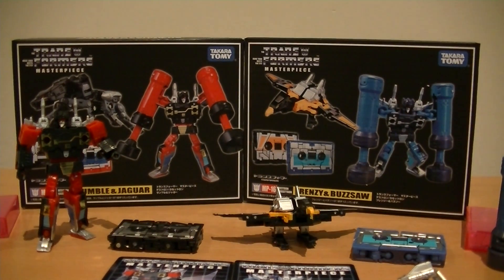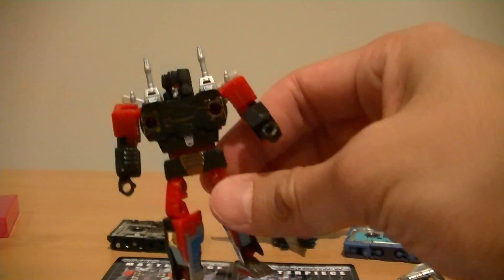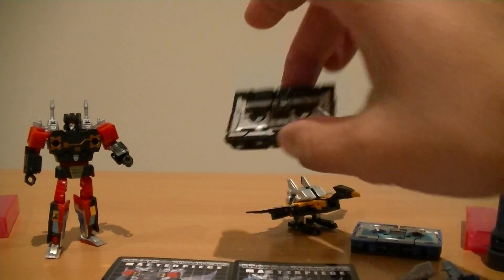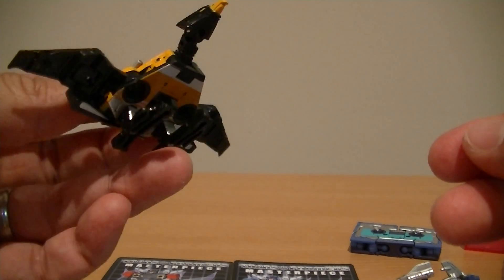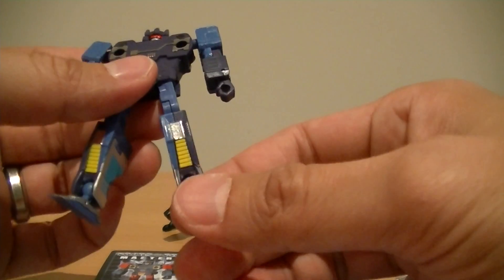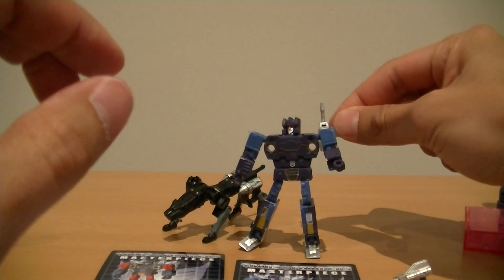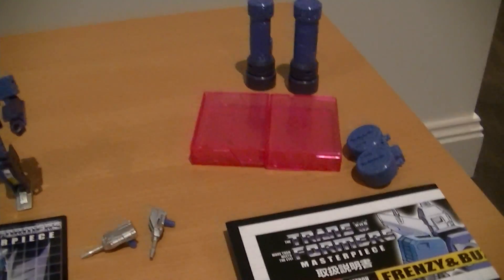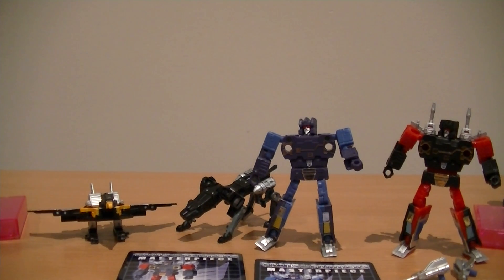Transformers Masterpiece MP-15 and MP-16 Ravage, Rumble, Frenzy, and Buzzsaw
Finally got the other minions from Soundwave's brood :) MP-15 and MP-16 Ravage, Frenzy, Rumble, and Buzzsaw are definitely worthy of the Masterpiece title! Great little engineering marvels :)